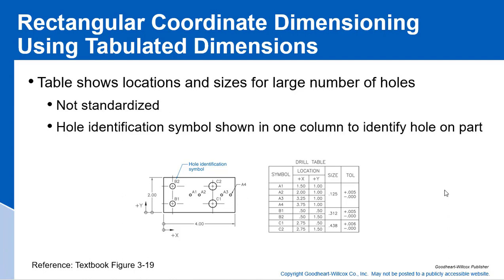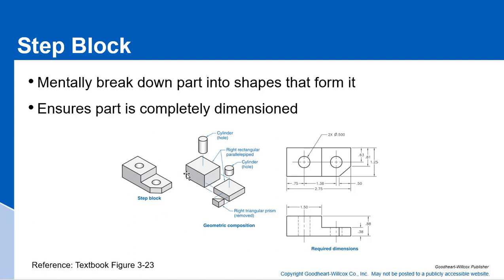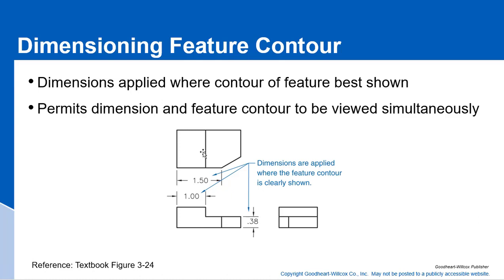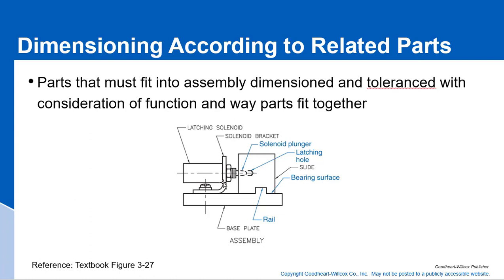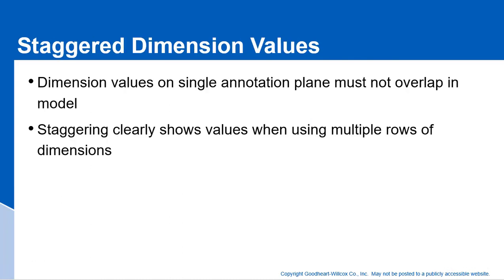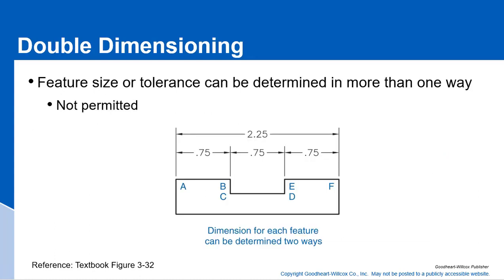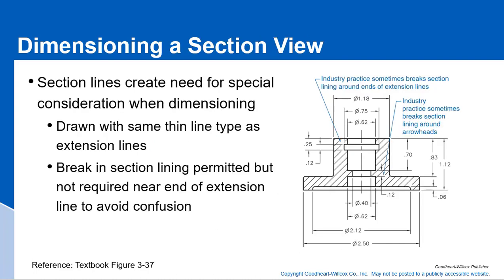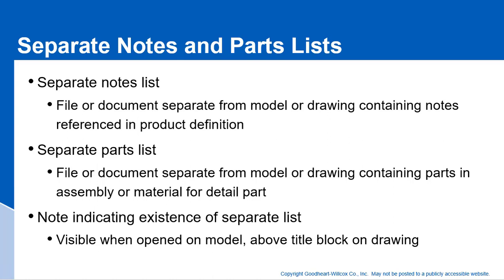GDT Lesson 3 2